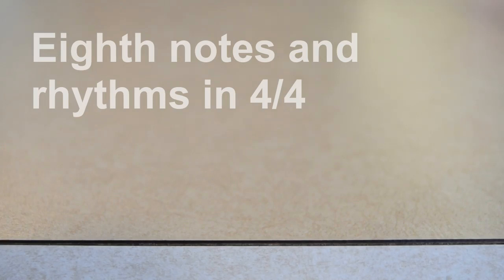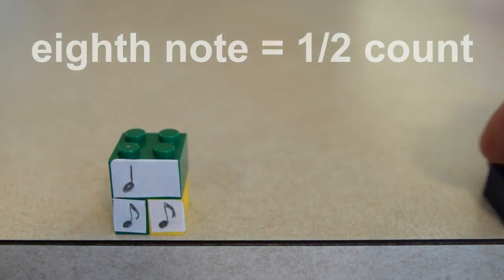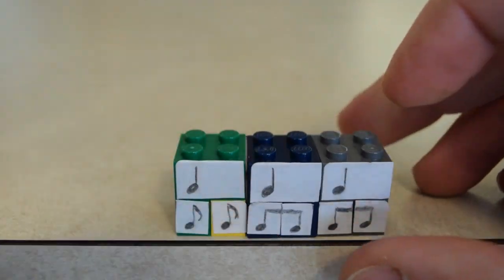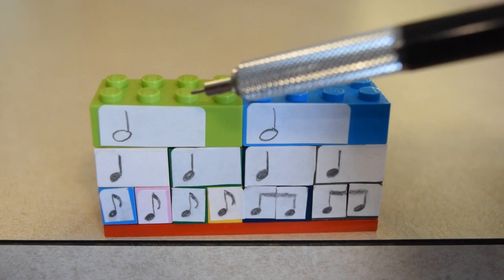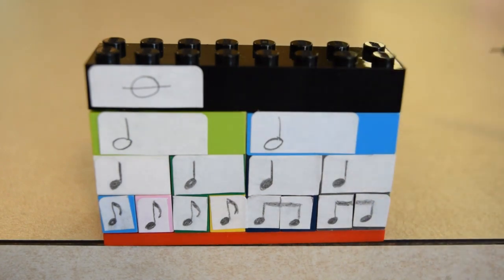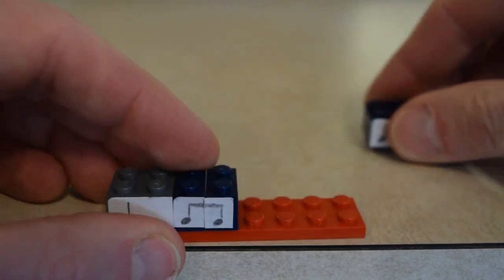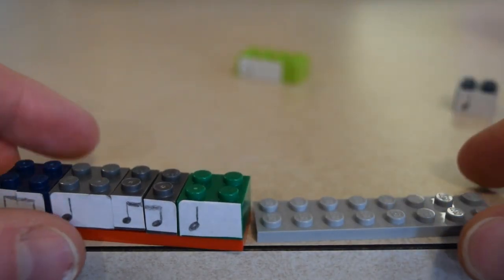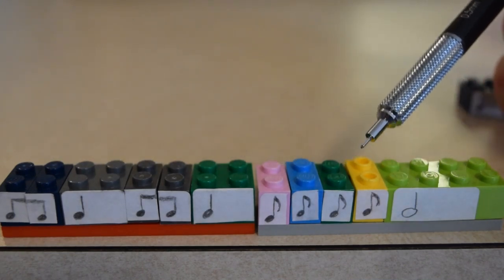Rhythm Video 2, 8th Notes and Simple Rhythms using LEGO bricks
Mr. Pelt explains eighth notes (8th notes) and constructs simple patterns in 4/4/ using  different size LEGO bricks.